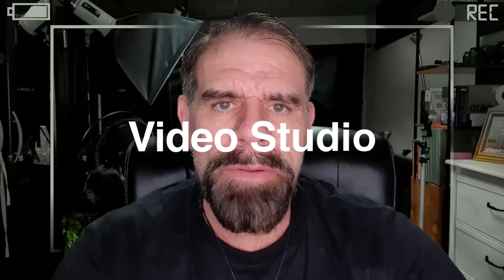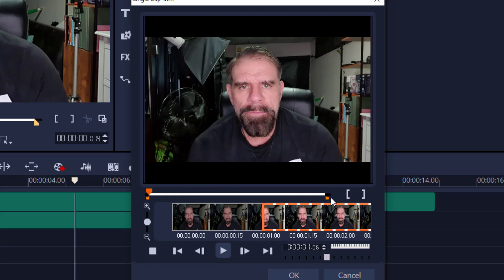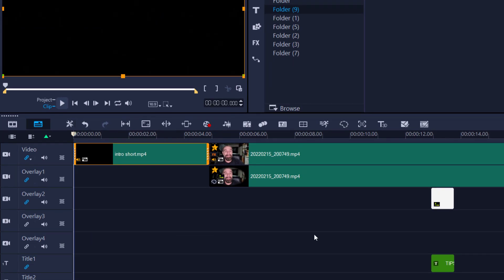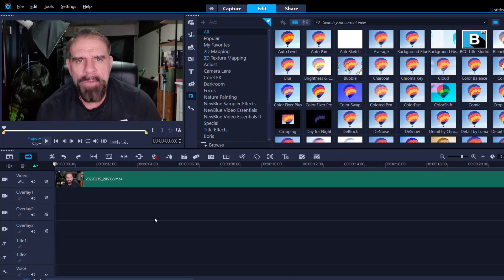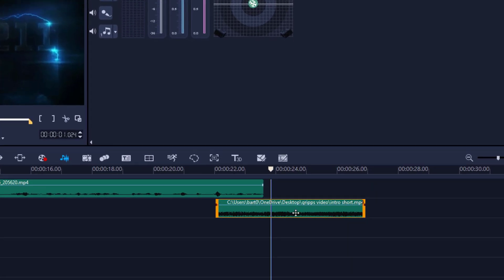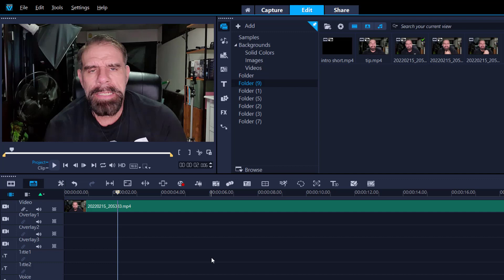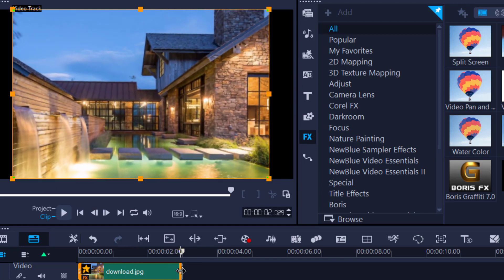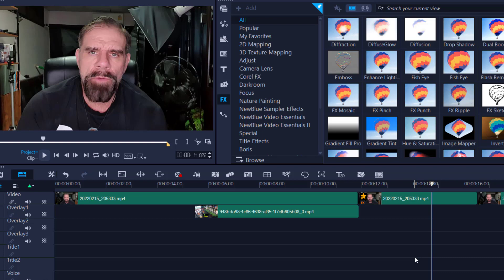Improve your editing skills with VideoStudio 2022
Create better videos, learn simple tips to improve editing your video. Easy to use Corel VideoStudio 2022 lets you take your work to the next level.
Use
B-roll
J-cuts L-cuts
Short cut keys